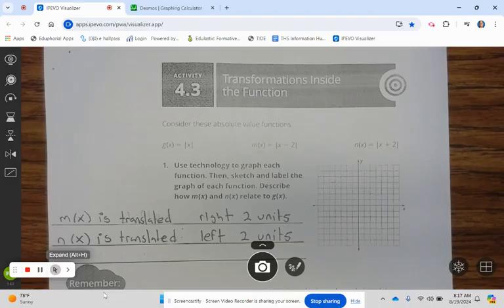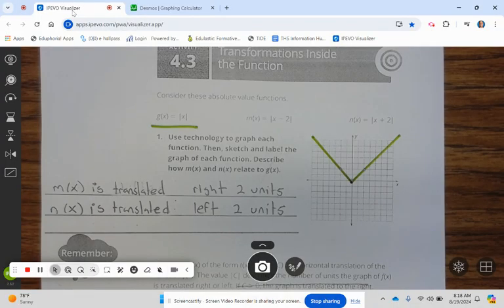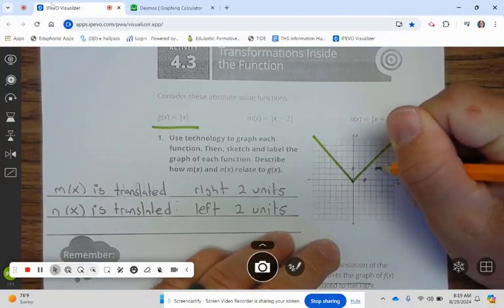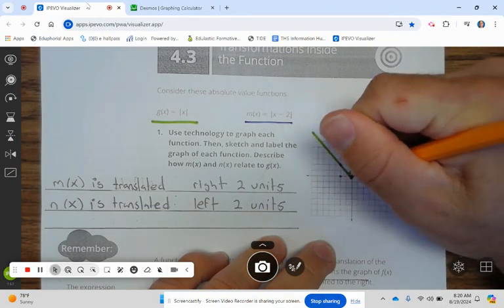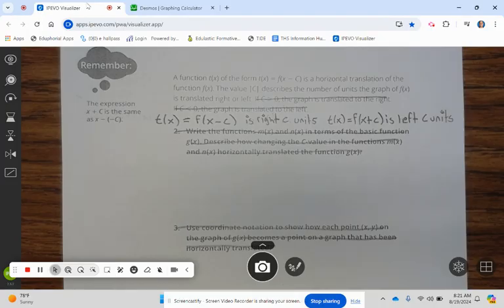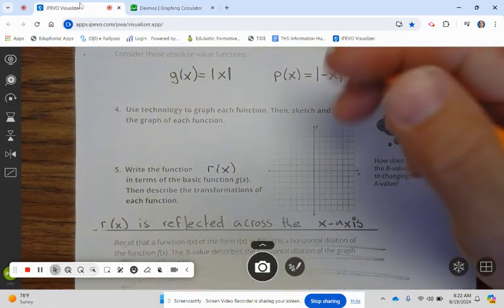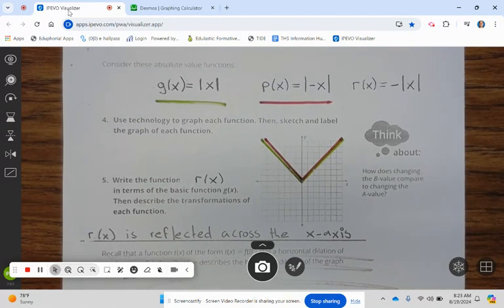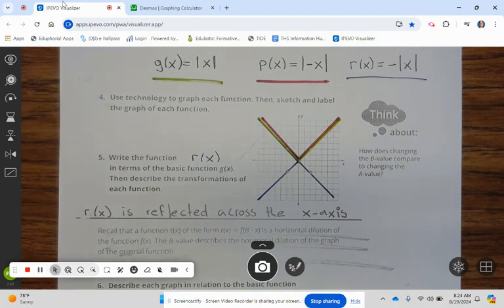1.4 Putting the V in Absolute Value Activity 4.3-Algebra 2